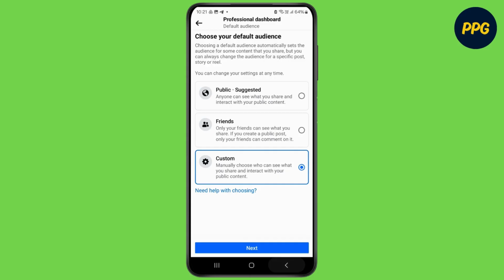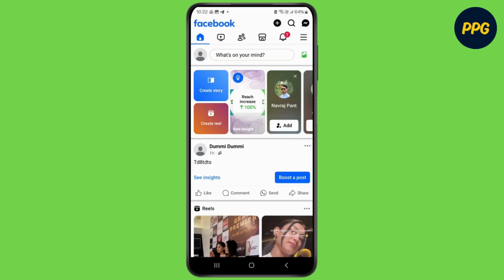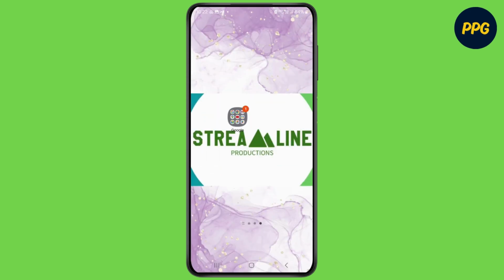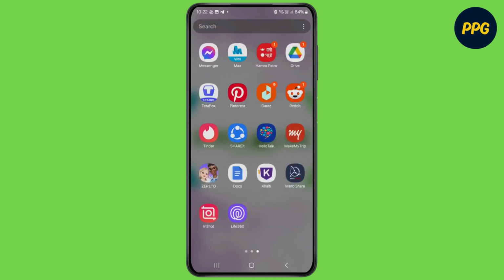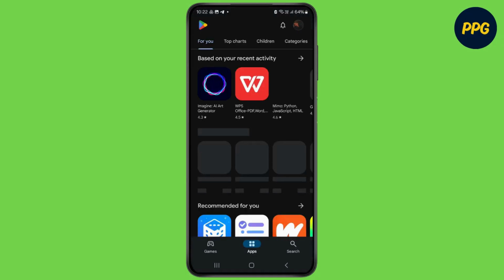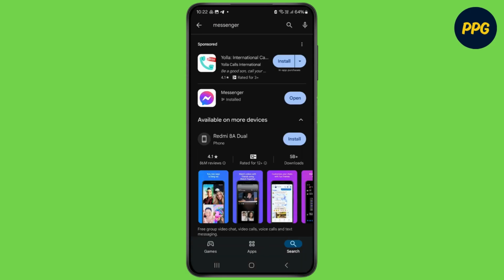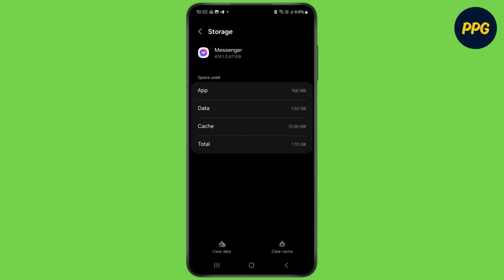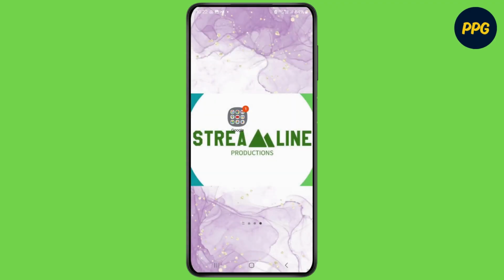How to Fix Not Everyone Can Message This FACEBOOK Account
Hello Guys,

Welcome to our comprehensive guide on "How to Fix Not Everyone Can Message This FACEBOOK Account"! If you're encountering issues where not everyone can message your Facebook account, this video is tailored for you. We’ll walk you through the steps to resolve this problem and ensure that your Facebook account's messaging settings are properly configured. From adjusting privacy settings to troubleshooting common issues, these solutions will help you make sure that everyone can contact you on Facebook.

In this video, we will cover:

How to fix messaging issues on Facebook
How to adjust Facebook privacy settings for messaging
Troubleshooting “Not Everyone Can Message This Account” issue
Steps to ensure all contacts can message you on Facebook
How to enable messaging for all Facebook users